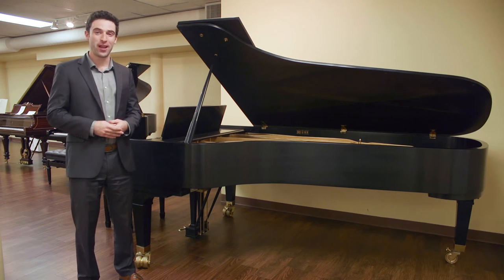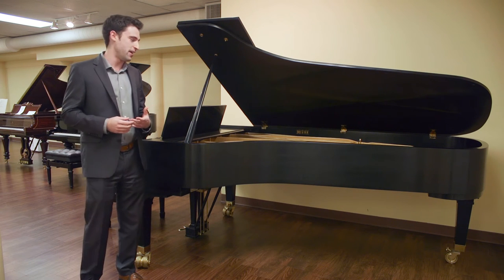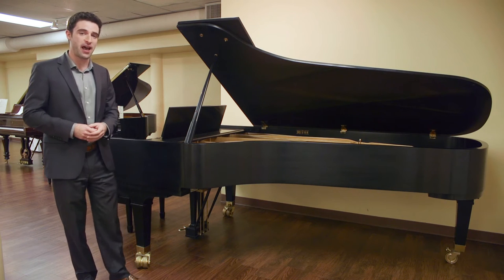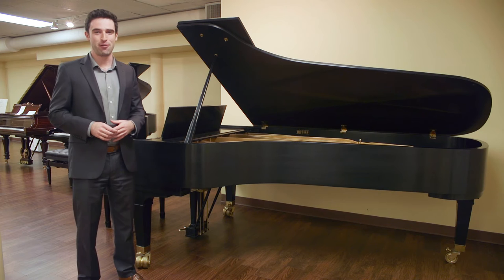Baldwin Concert Grand SD-10 (9") | Northwest Pianos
Built in USA in 1991. Ebony satin finish. The Baldwin SD-10 Concert Grand full-size concert grand piano is the world’s finest hand-built instrument. It is Baldwin’s flagship piano and our largest piano; the SD-10 measures 9’ 0” and features the highest level of quality construction and unmatched performance. Every key on this piano conveys the rich and storied heritage of the finest piano makers in the world.

Perfect construction and soaring tone for a lifetime of enjoyment

The SD-10 Concert Grand features a one-piece, continuously-bent rim design constructed entirely of maple. In addition, the soundboard is made of the finest quartersawn spruce available so that you can enjoy wood with a tighter grain pattern and improved uniformity for exceptional tonal characteristics. The piano’s sharp keys are made from genuine African ebony wood with an added radius for a superior feel, and the Baldwin-engineered Renner hammers deliver world-class note-to-note clarity and consistency, while its superior action provides faster key repetition rates, in addition to an increase in dynamic tonal range. The three pedals are traditional — soft, sustain and sustenuto — and constructed from solid brass, and the fallboard utilizes a pneumatic, slow-close mechanism design.

Restoration work done in June 2021:
· New Arledge Bass Strings
· Mapes String, Renner Hammers
· Shanks and Flanges
· New Bridges
Work done by Bob Dillinger/Steinway tech at Benaroya Hall/Seattle.

Sales Professional NIK VALINSKY
Demonstrates Baldwin Concert Grand Piano

- Wanna consign your piano to us?